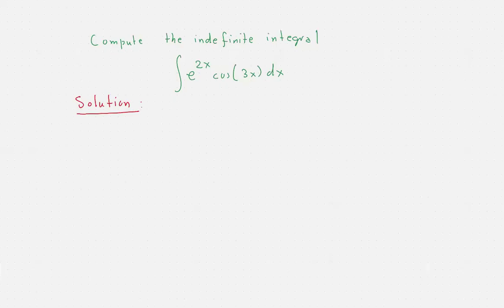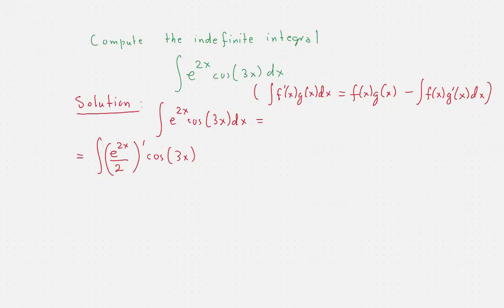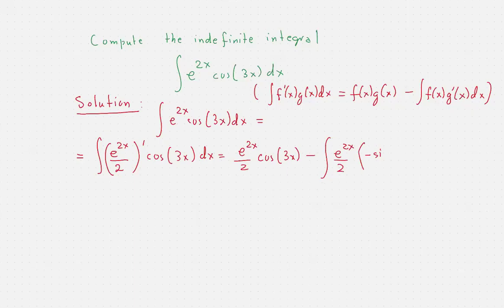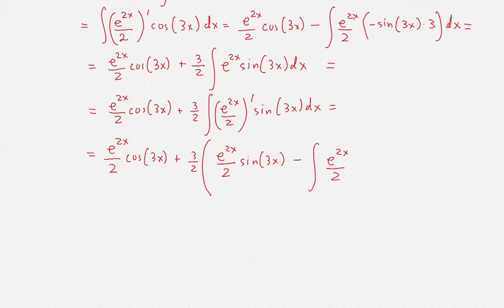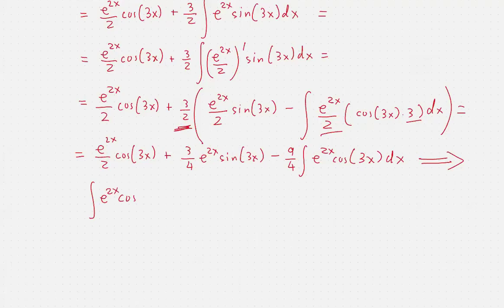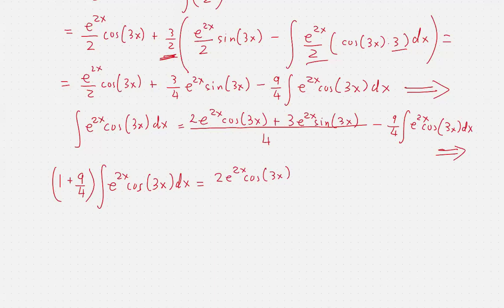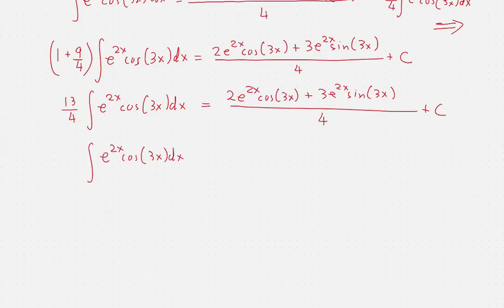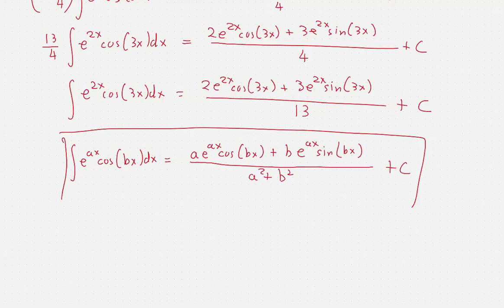Calculus for life sciences - Problem of the day - 85 - Two Integrations By Parts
In this video, we compute an indefinite integral by using the method of integration by parts twice.